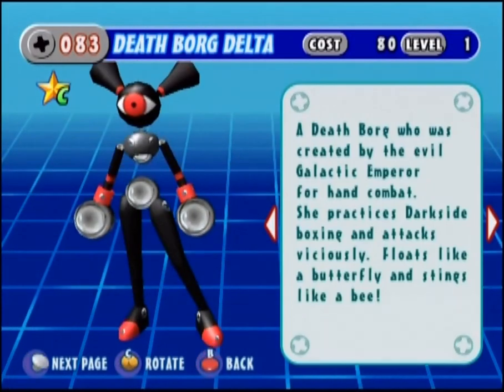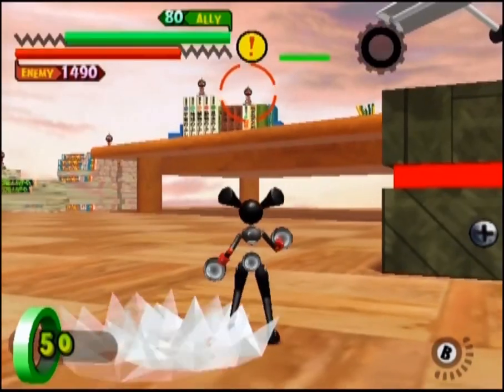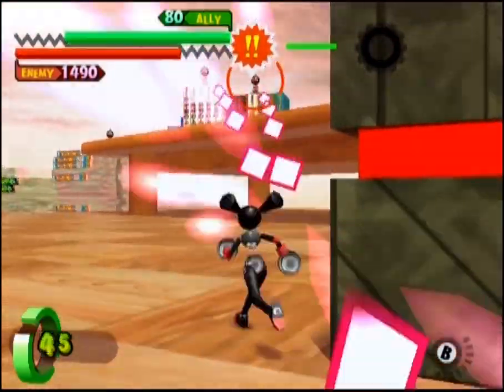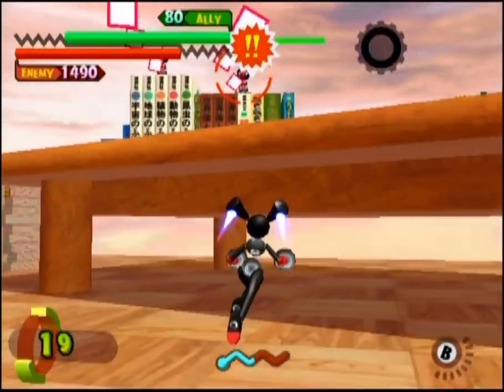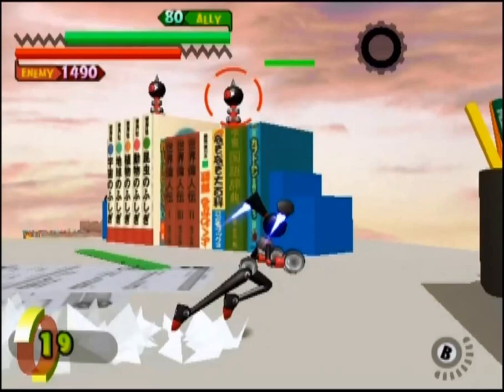Borg of the Week 083 Death Borg Delta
A basic overview of Gotcha Borg number eighty three, Death Borg Delta